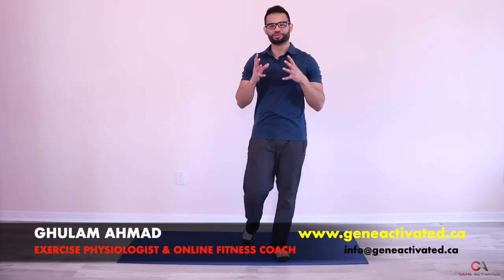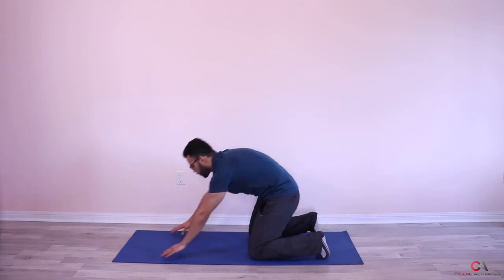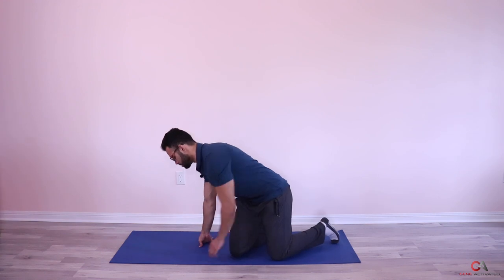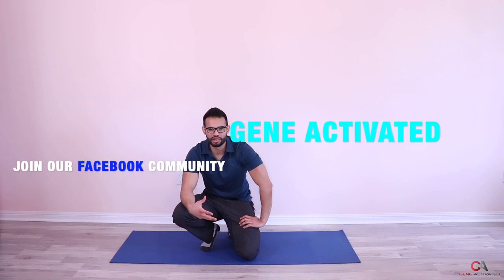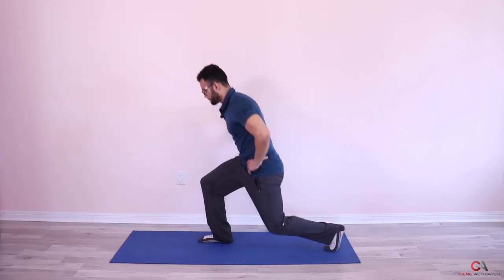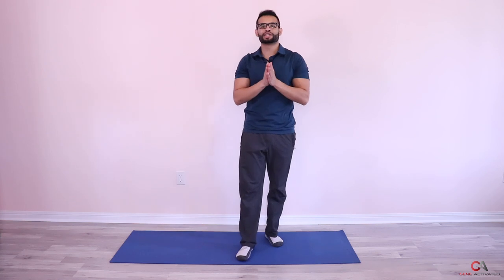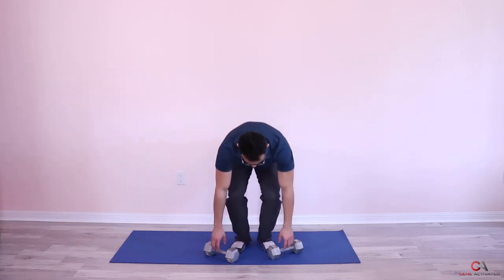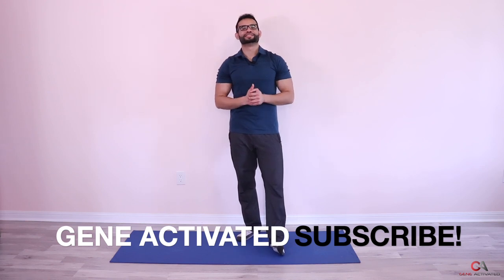DAY 15 | Ramadan Fat Loss Workouts At Home! 15-20 Mins! (Gene Activated)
Ramadan Fat loss Workouts for beginners. These Ramadan workouts for fat loss are for MEN and WOMEN who are looking to lose weight in Ramadan and maximize the health benefits of Intermittent Fasting!

WORKOUT STARTS at 0:39

1. Burpees: 3 Sets, 8 eps
2. Close Grip/Medium Grip Push ups:  3 sets, 5/5 reps
3. Alternating Leg Raises: 3 sets, 25 reps
4. Reverse Lunges: 3 sets, 10 reps/leg
5. Bicep Curls: 3 sets, 8-10 reps

Stretch: Lying Periformis Stretch

Share this workout with your family and friends so they can also benefit from these workouts!